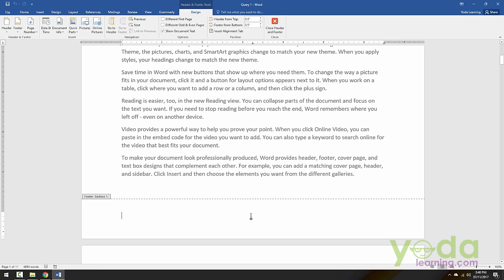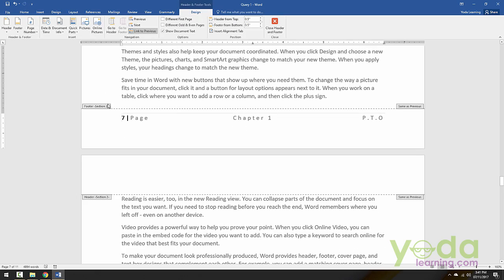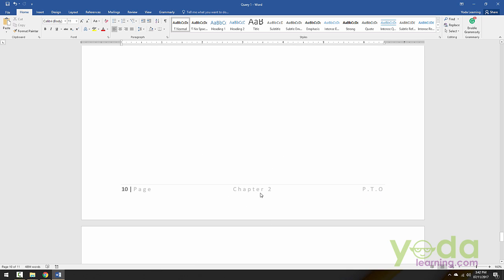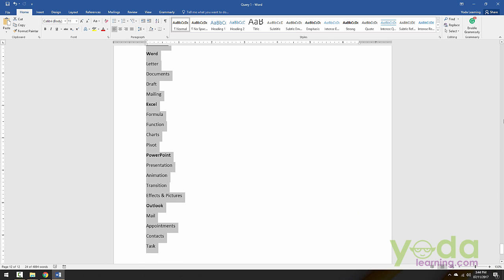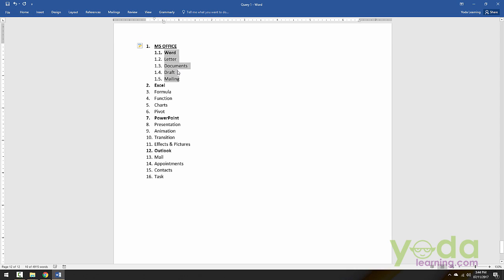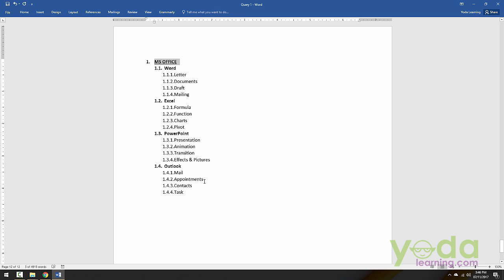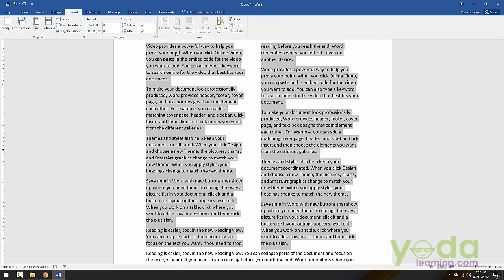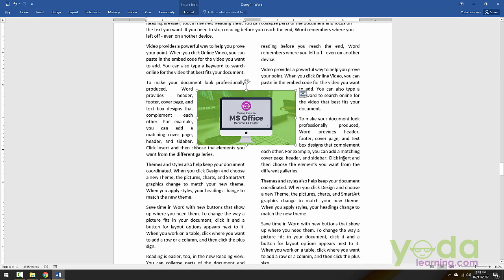Must Know Formatting Tricks in MS WORD - AskYoda Webinar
Learn Must Know Formatting Tricks in MS WORD | AskYoda Webinar on 22nd July 2017

Watch and Learn from real-life cases/problems faced by professionals working in various fields like Finance, Accounting, Sales, Logistics, Auditing and much more.

To enroll for MS Word Ninja - Advanced Online Tutorials, Click on this

If you are an avid learner, then try our all in one Premium Elearning program with an awesome offer.